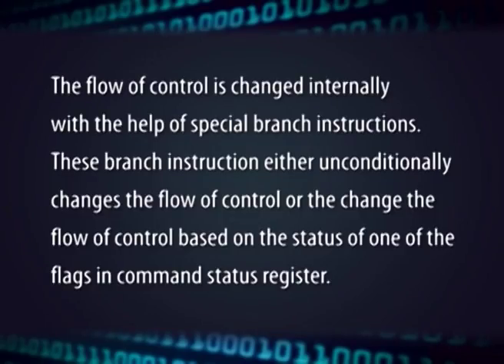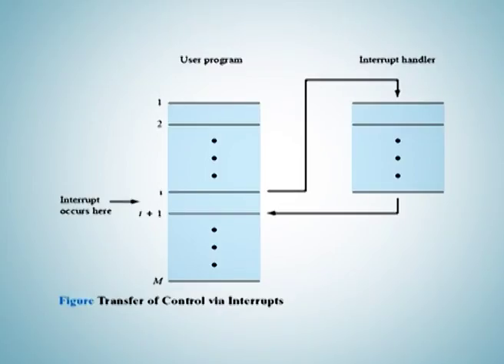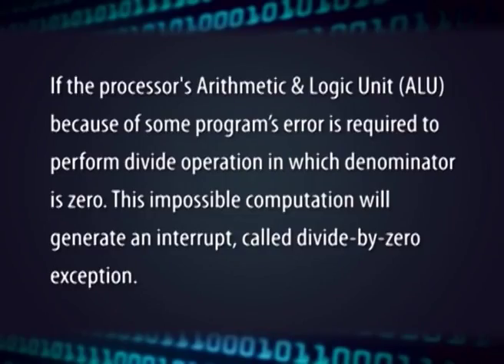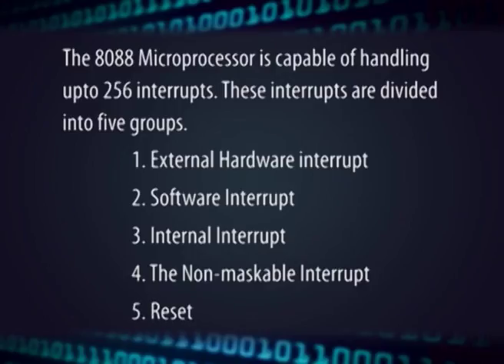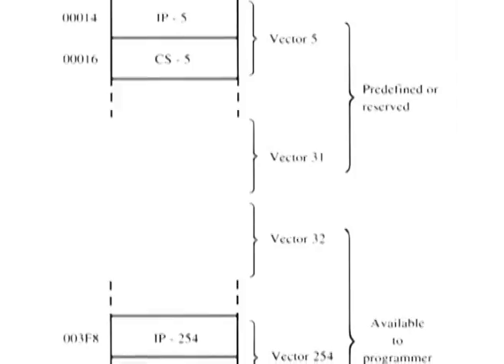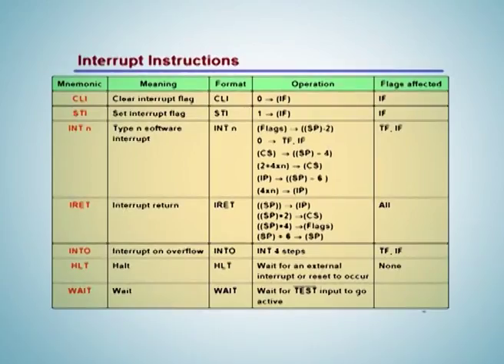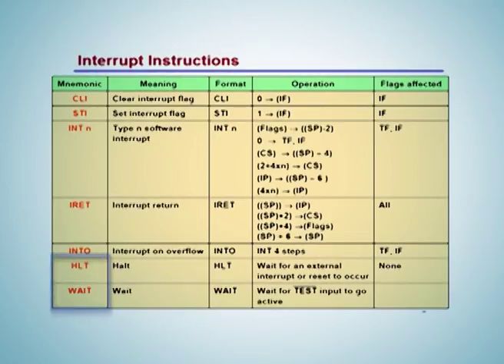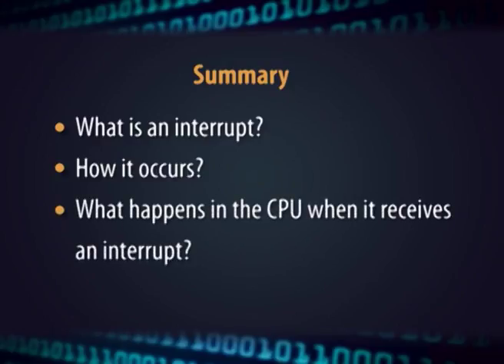Packages and interfaces